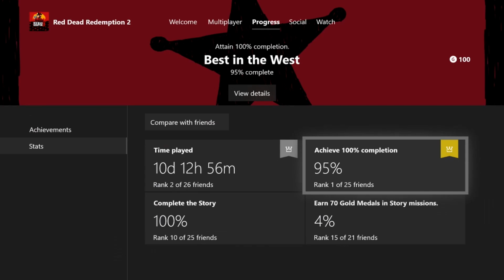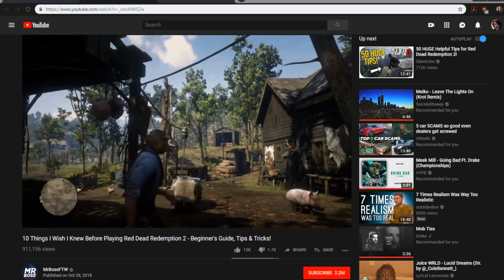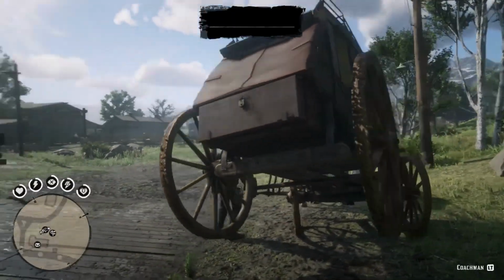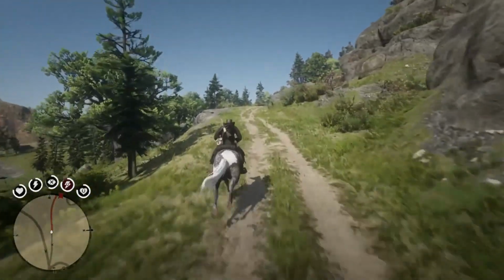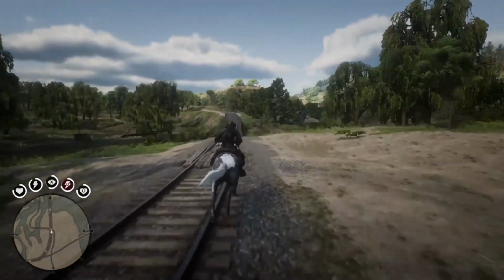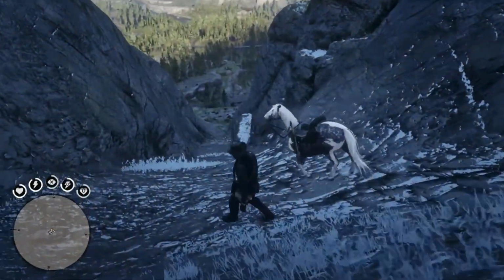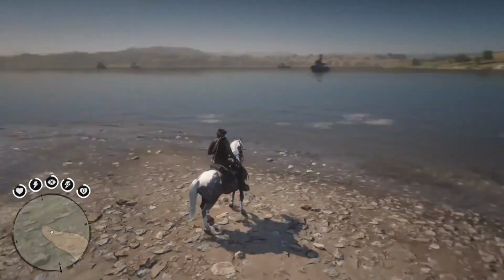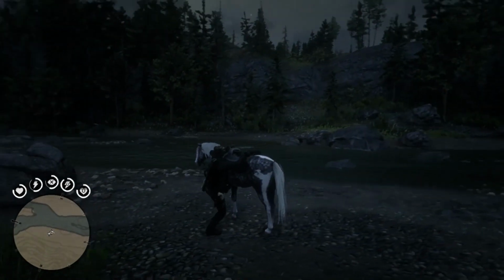10 Actually Useful Tips For RDR2 Players - I wish I knew before playing. Red Dead 2 Beginner Tips